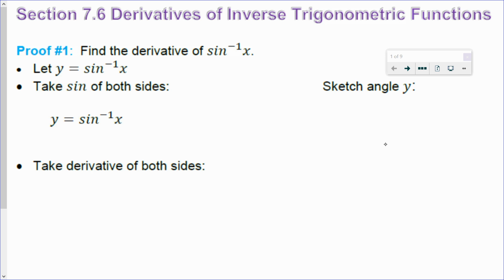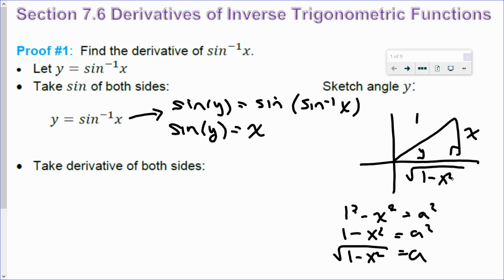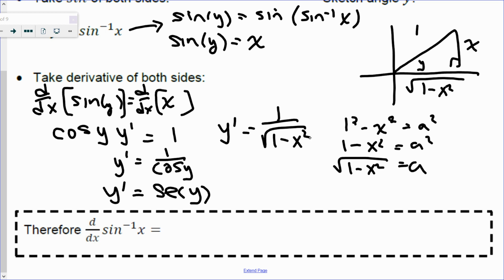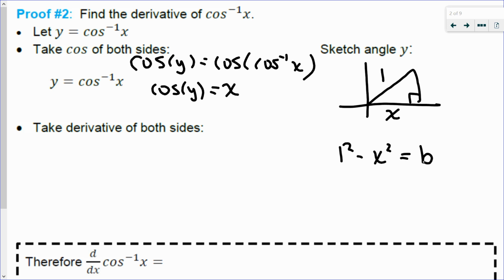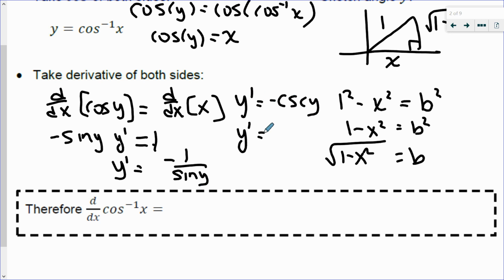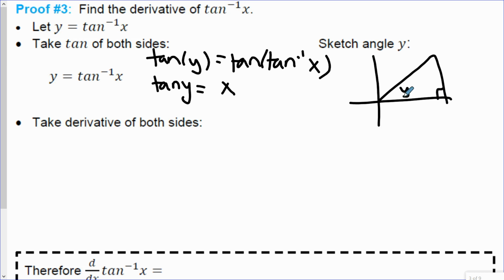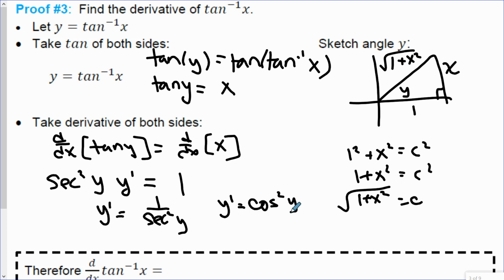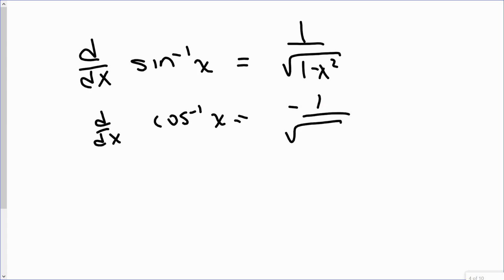Proof of Trig Inverse Derivatives